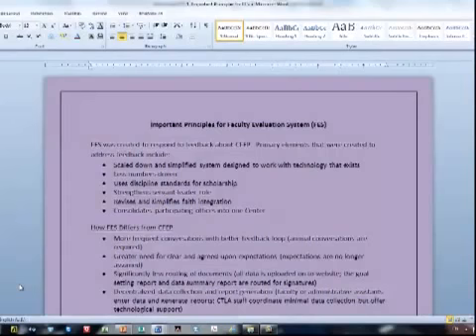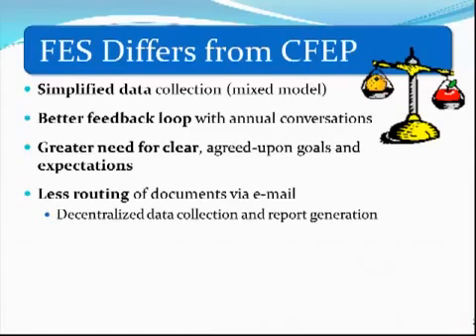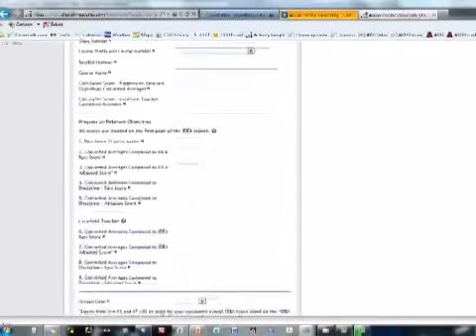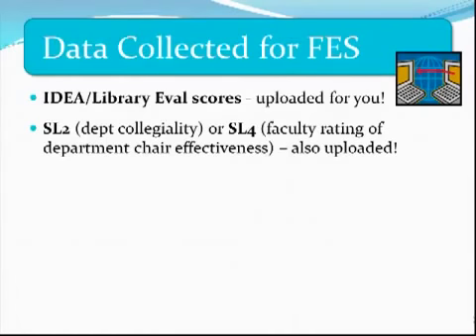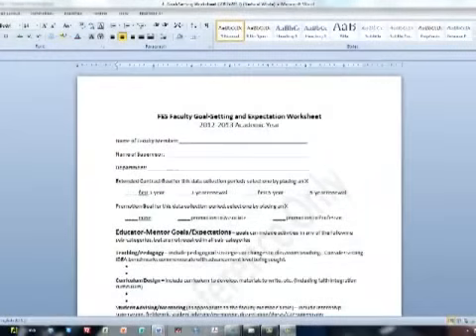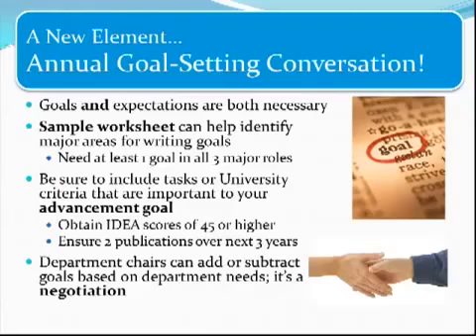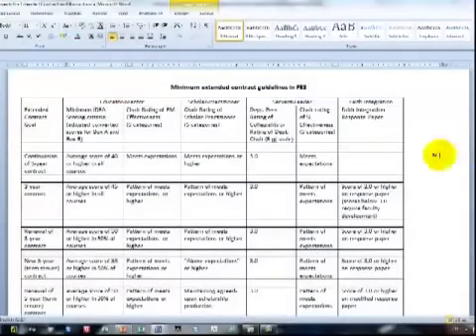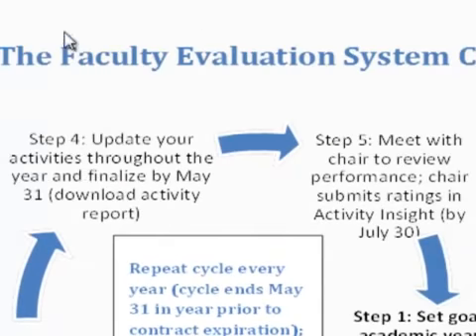Intro to FES Tutorial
Introductory training video on the APU Faculty Evaluation System.